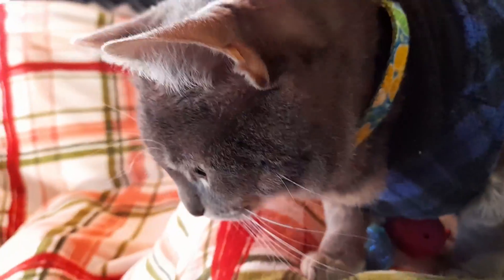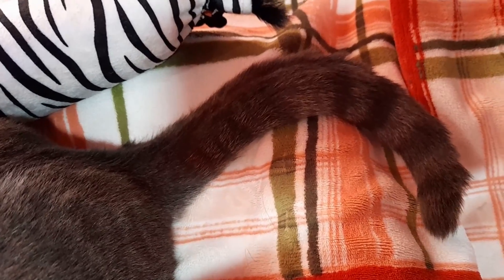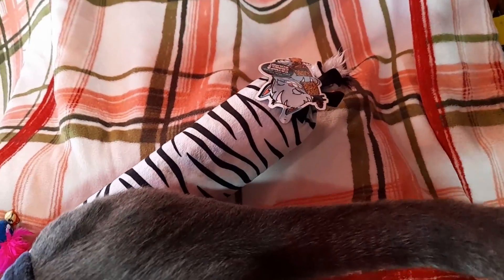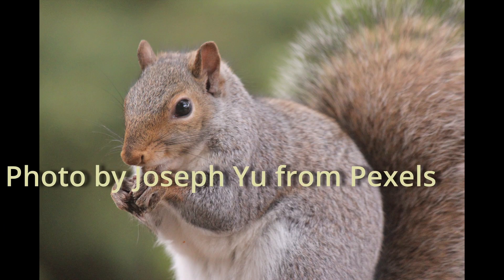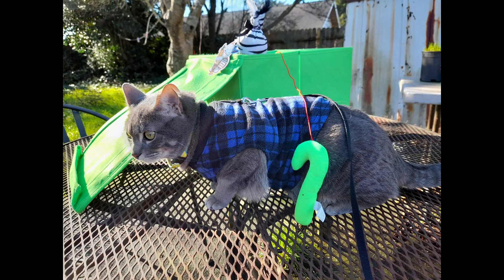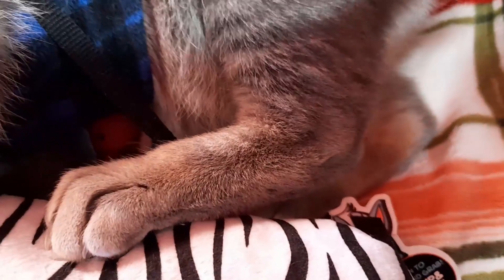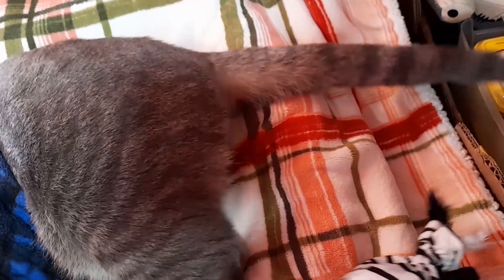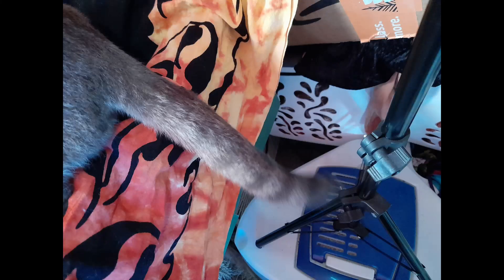Tail Talk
Cats have so much to say through their little tails! Enjoy learning about how cats communicate with their tails.